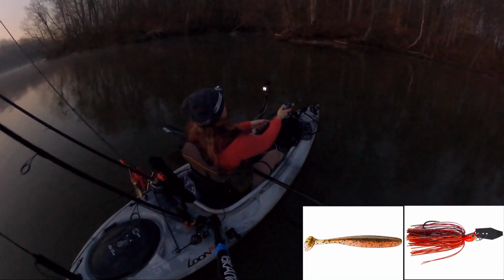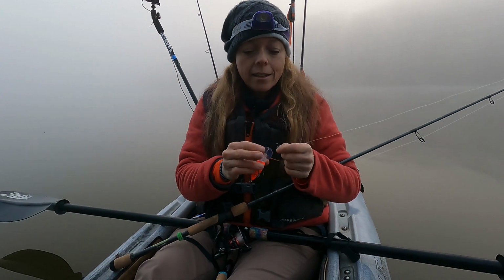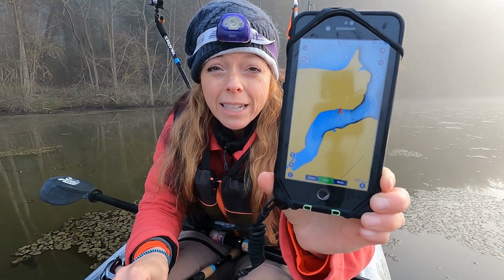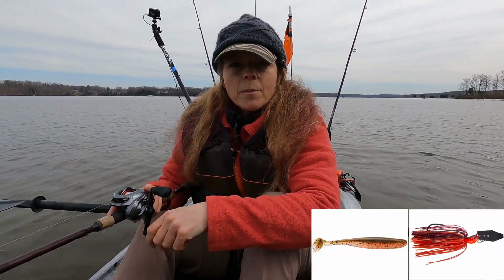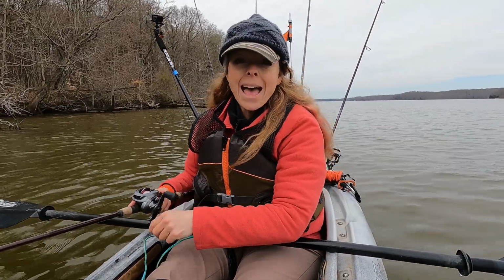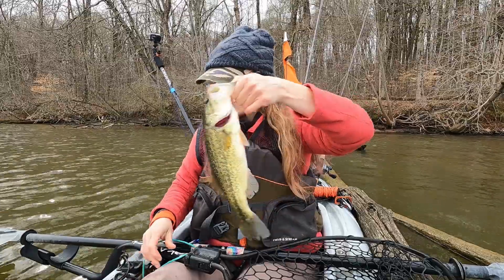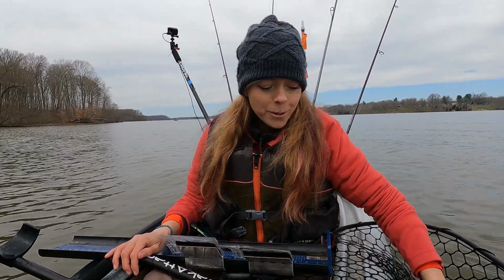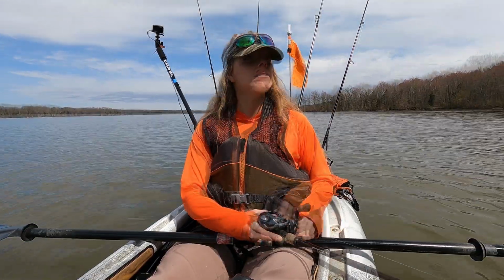Rocky Fork Lake - Cincinnati Kayak Fishing (CKF) Bass Tournament - Ohio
This was my first kayak bass fishing tournament of the season, and also the first time I had my kayak out this year.  Cincinnati Kayak Fishing started our season off with this event, March 27, on Rocky Fork Lake, in Hillsboro, Ohio.

I definitely should have taken a trip out before tournament day to shake the rust off the routine of getting the fish on the board and getting a good photo to submit.  But despite an embarrassing amount of awkwardly jugging the net with a fish on the line, I landed the only two bites I got all day.

This tournament was a 3-bass limit, with an 8 inch minimum size, and I finished 19th out of 80 anglers, with 2 fish for a total length of 26.75 inches.  Not what I had hoped for, but better than it could have been!

It was great to be out on the water again, and I was really happy to get back to chasing bass in tournaments!  I improved my fishing skills a ton last year and it seems to have mostly stuck with me through the winter, so I am excited to build on that and learn as much as I can this year!

Check out Strictly Sail & Kayak if you are in the market for your own kayak! You can find an Old Town Loon 106 like I have in this video, or a Hobie Lynx like I am fishing off of nowadays (see my newer videos to see that kayak!). Strictly Sail & Kayak is a small family business who sponsors both of our local kayak bass fishing tournament trails and does so much to support our local kayak and angling communities. Check them out at their brick and mortar location in Blue Ash (Cincinnati, OH), or online here: